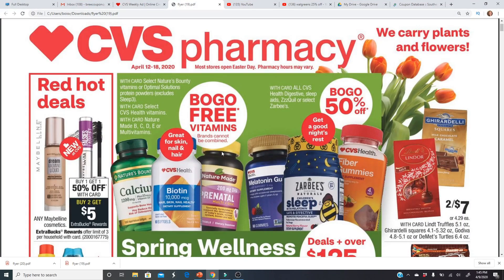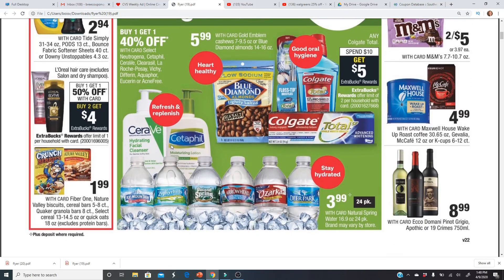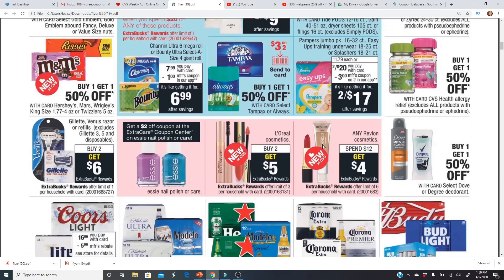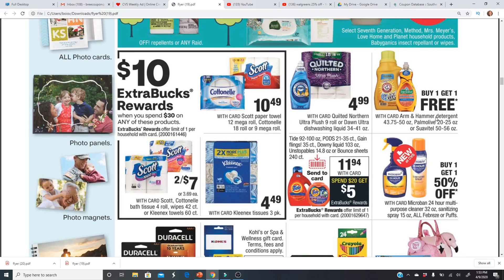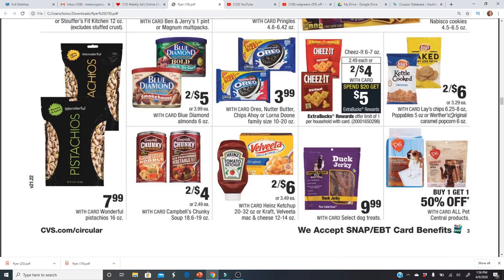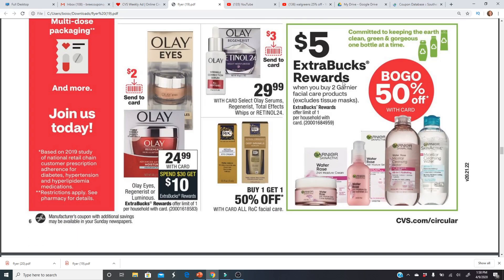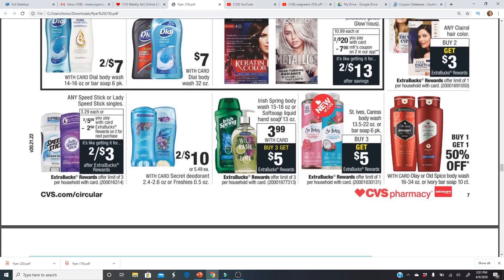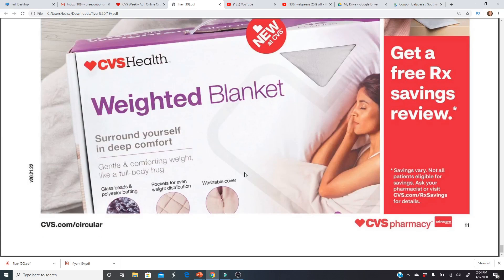CVS Ad Preview 4/12-18/20 I Cheap Pampers! I $1.50 H&S & Cheap Essentials!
In this video we preview the CVS Ad for next week and see what deals are ahead. There are some cheap diaper deals from $4.50-$6 per bag!